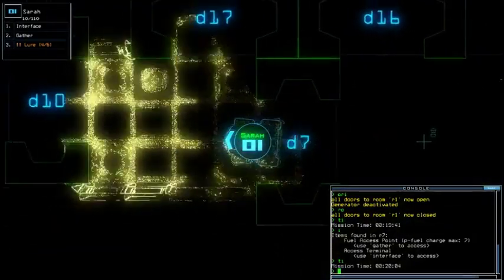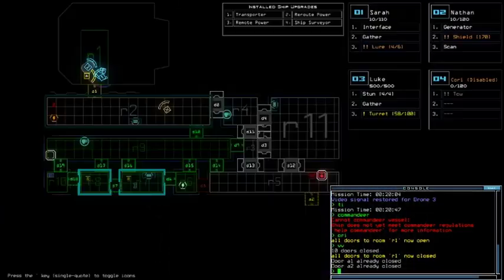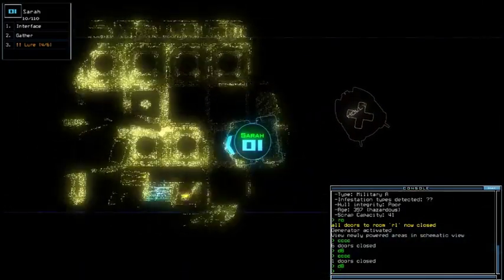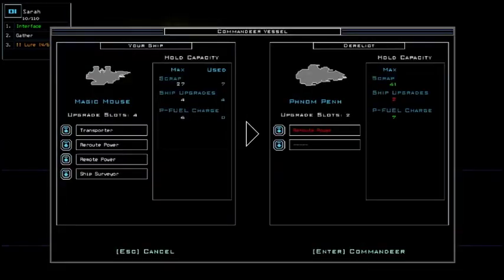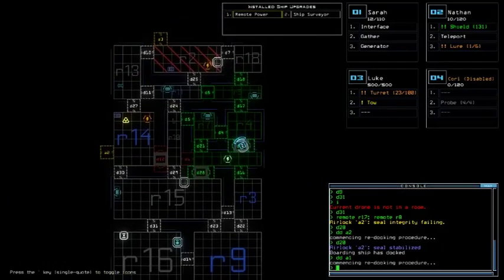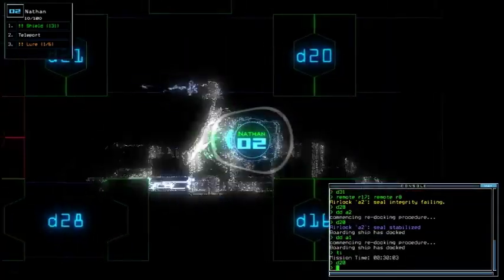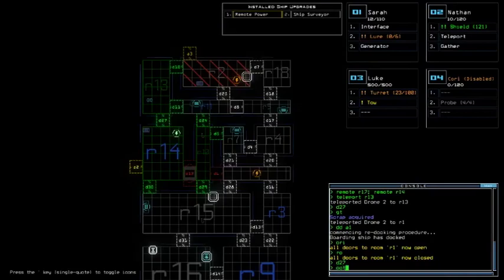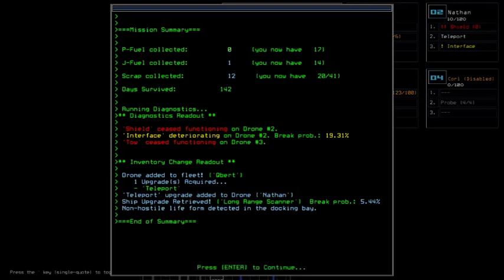Duskers Has Dog Hate Relationship.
This should be a way to replace my Duskers Daily video absence for some time. Suffer with me as I try to get a space dog into my docking bay in Weekly Challenge #45 of 2019.

Context for derelict commandeering via `help commandeer` line during Campaign/Weekly Challenge:
- All rooms must be verified (check)
- Vessel must be free of infestations (check... and apparently you include non-hostile ones into checking.)
- Any radiation must be contained (check)
- No airlocks exposed to space (check)
- Not a Space Station, Fuel Depot, or Outpost (total check. They have no ship upgrade slots so why should I bother?)

Moral of the story, space dogs are contagious... though knowing how dangerous space is, I should have seen that coming.